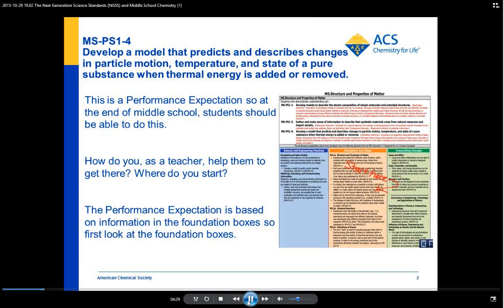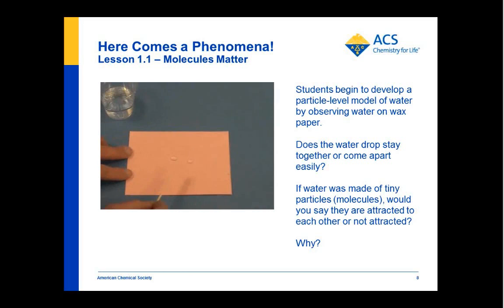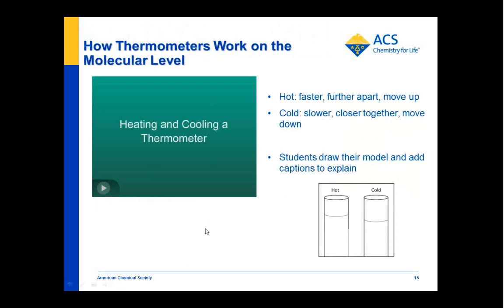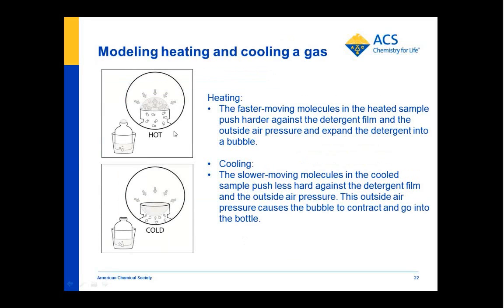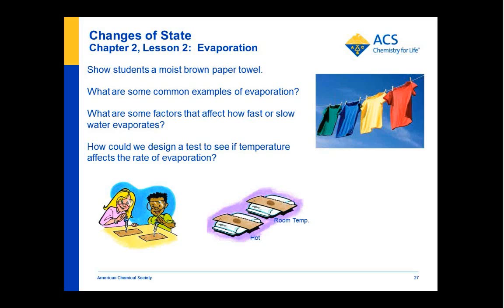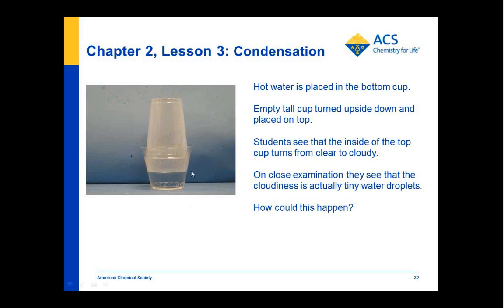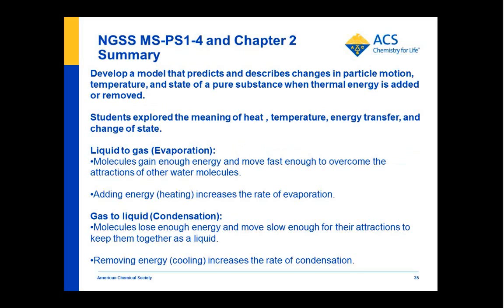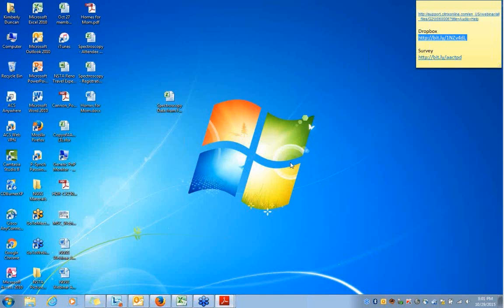NGSS Structure and Properties of Matter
We've outlined Next Generation Science Standards guidelines and advice for teaching the structure and properties of matter To attend the next Webinar, and to download lesson plans, classroom activities sheets, experiments, and more (all compatible with NGSS!)